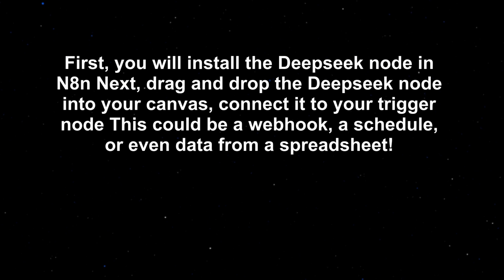How Make Videos with Deepseek N8n - KevinHowTo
How Make Videos with Deepseek N8n guides users on automating video creation using Deepseek AI models within N8n, showing how to generate videos from text, images, or other data sources, streamlining video production and enabling automated content creation.

00:00 Intro
00:07 Automate Video Creation with Deepseek AI
00:18 Installing and Connecting the Deepseek Node
00:32 Configuring the Deepseek Node
00:42 Adjusting Video Settings
00:48 Running the Workflow
00:54 Uploading Your Video